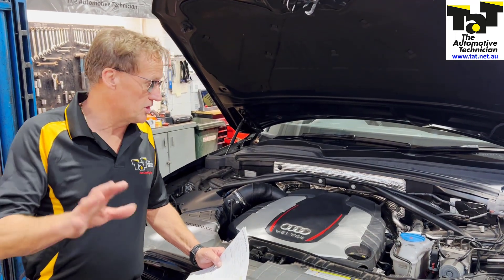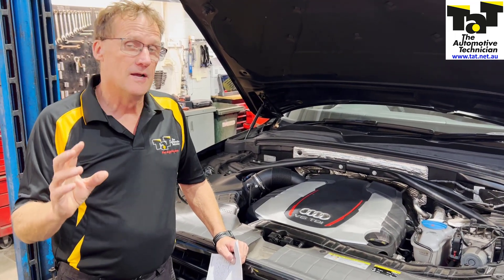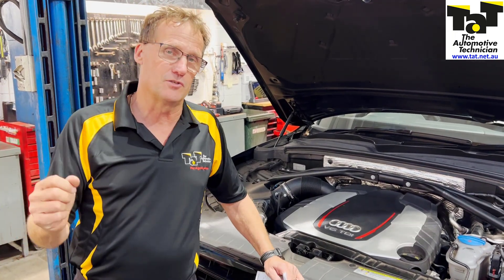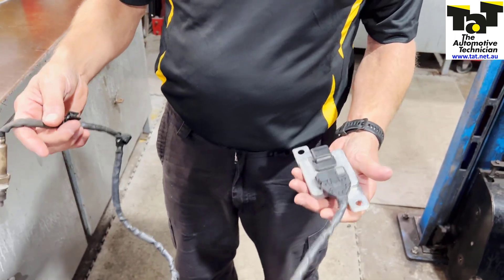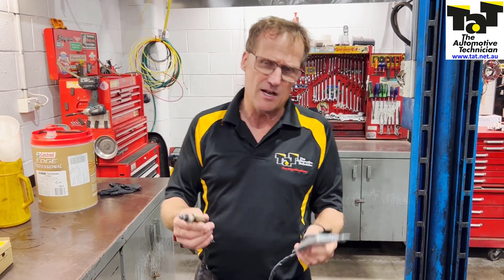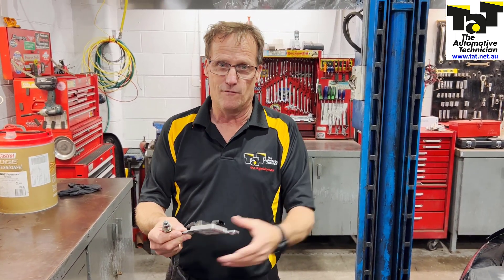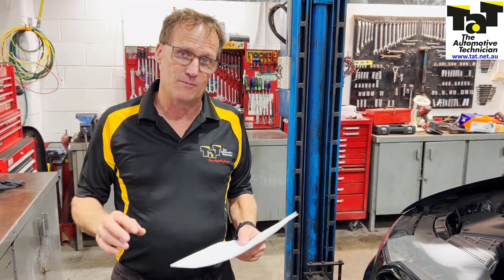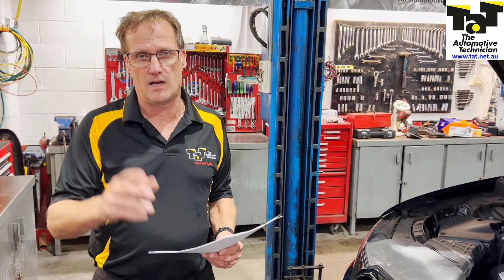Audi NOx sensor replacement.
Make sure when changing NOx or 02 sensors that you replace the correct one.